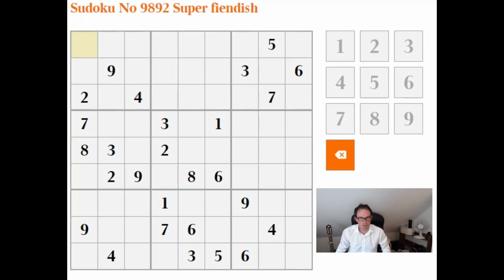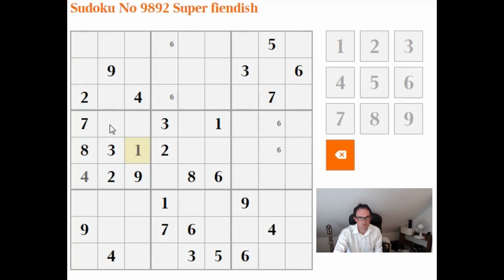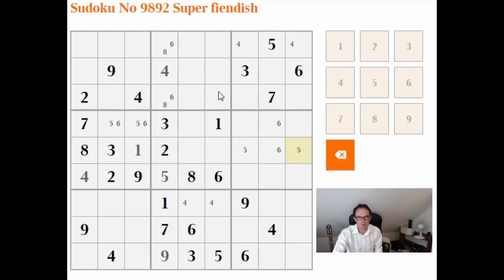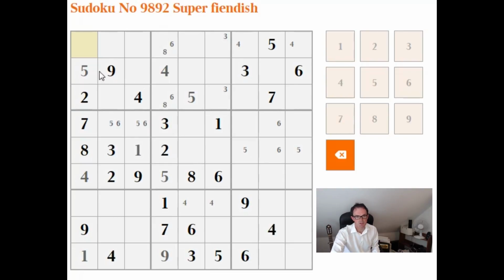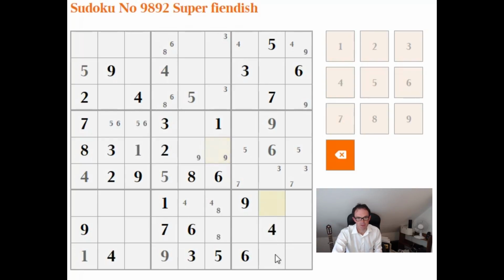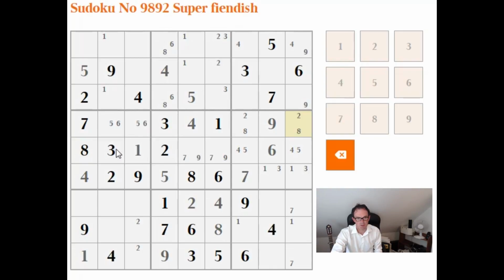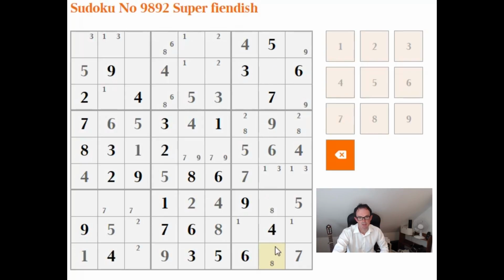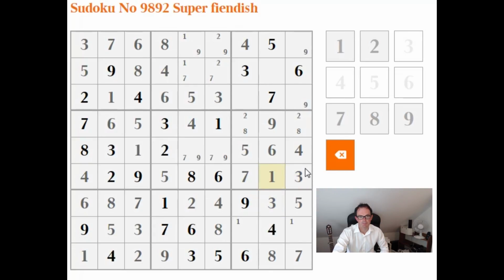Super Fiendish Sudoku: Is Snyder notation enough?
We had a request to look at this Sudoku from The Times and analyse whether it could be solved using only Snyder notation.